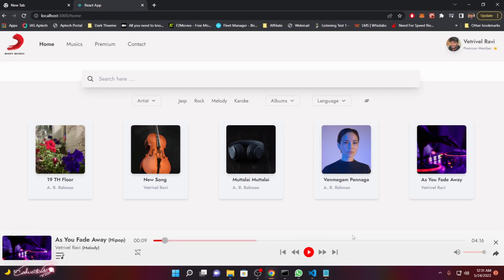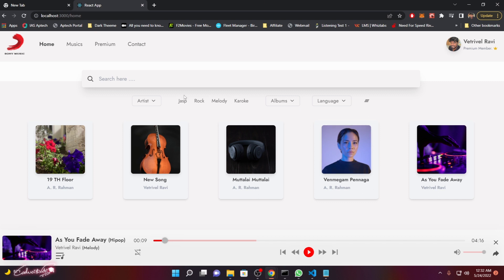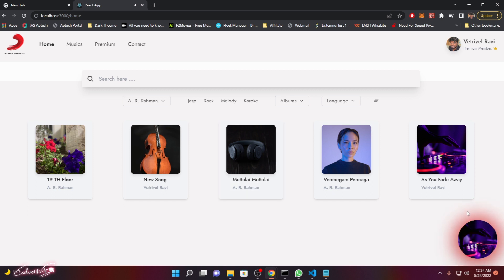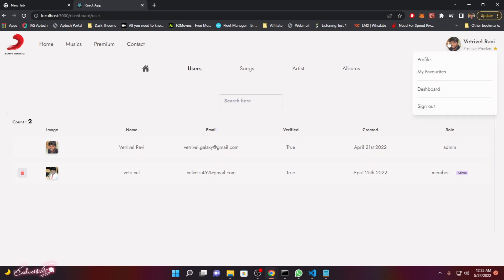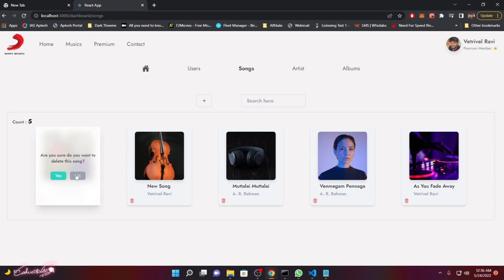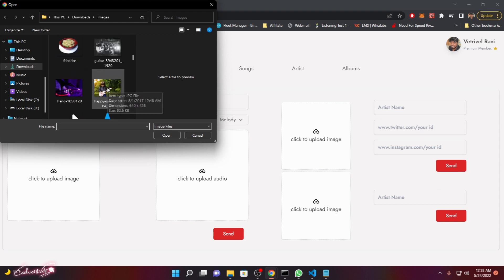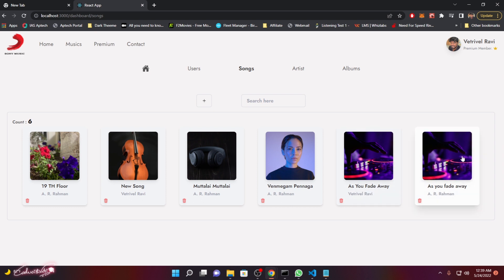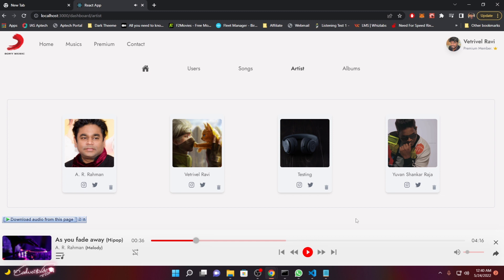Full Stack Music Player | For Beginners | React, MongoDb, NodeJs, FIrebase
In this video, you'll learn:
- Advanced React Best Practices, such as folder & file structure, hooks, and refs
- Creating a User Interface using Tailwind css
- Working with Google Firebase
- Framer motion animations without affecting loading speed
- Responsive Material UI designs